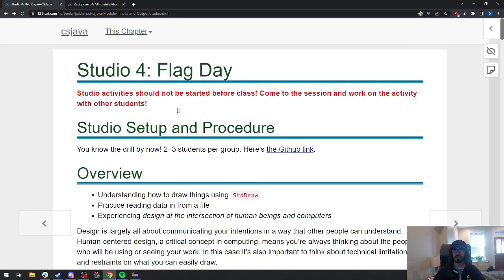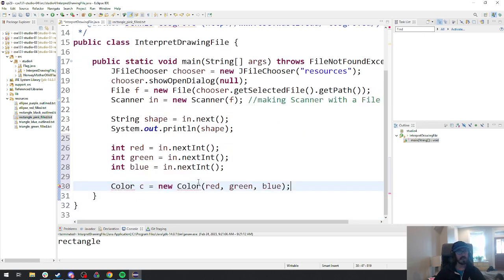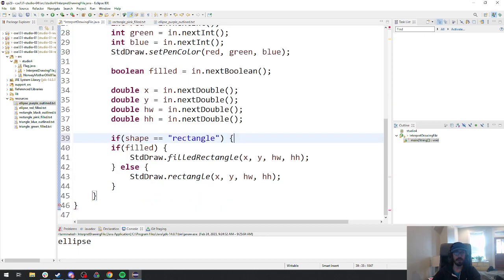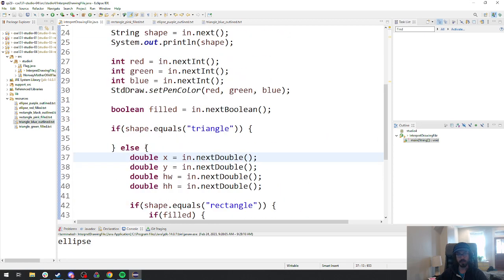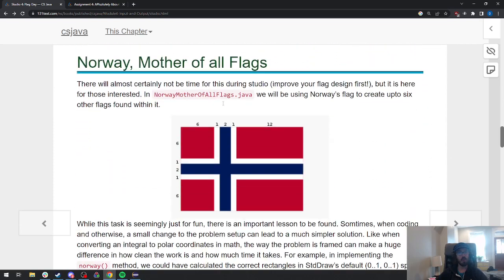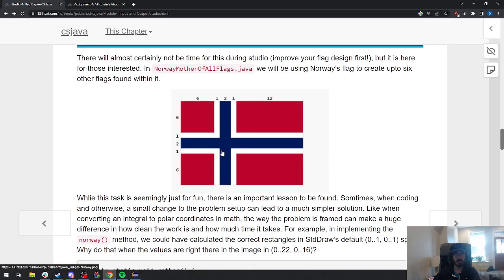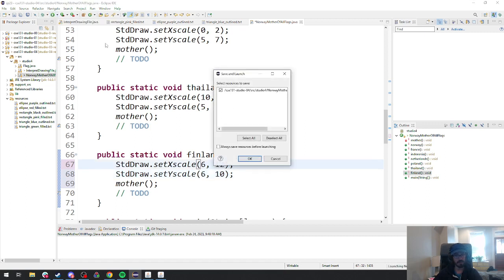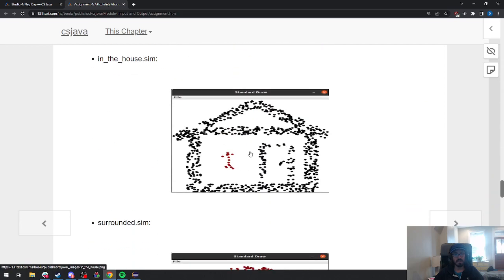CSE131 - Studio 4 Review